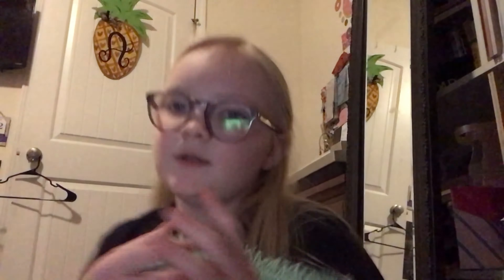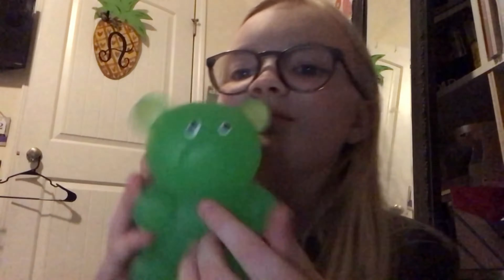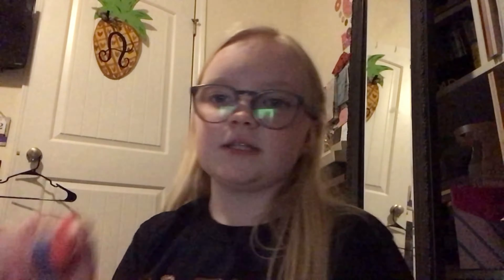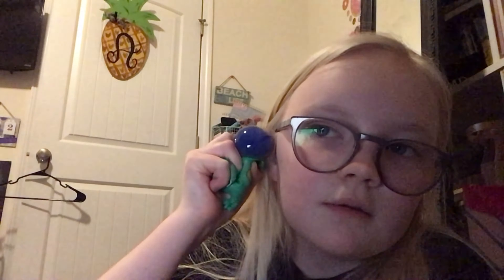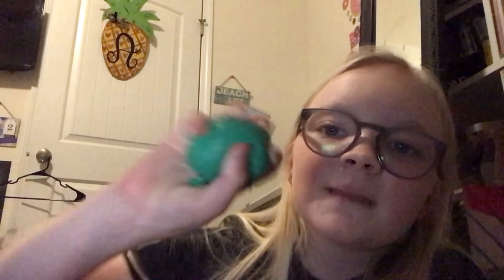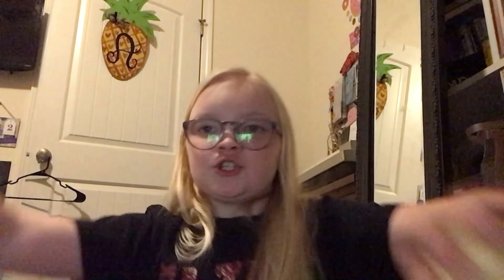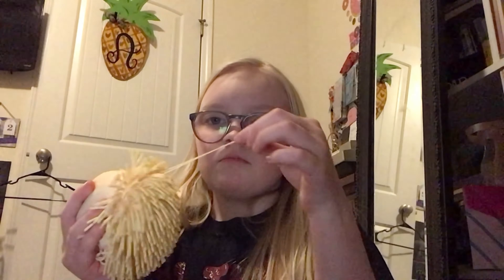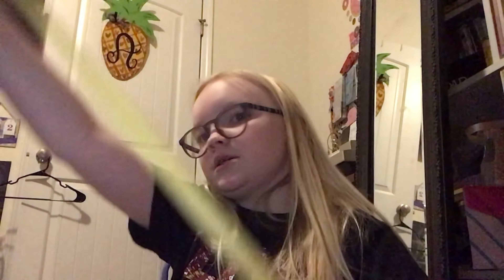My Fidget Collection Part 2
You can see all the stress balls I have in this part two.